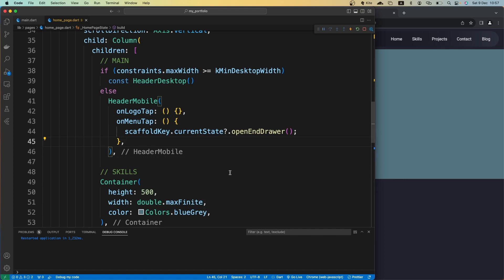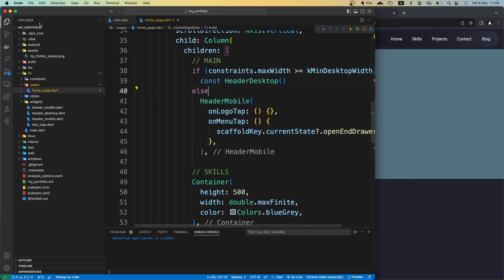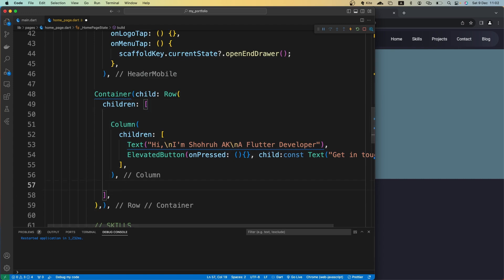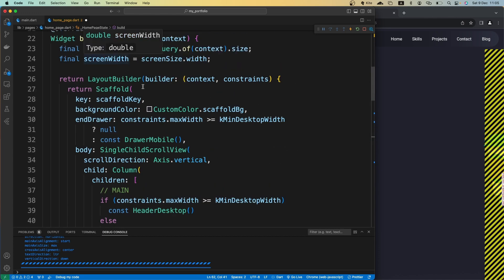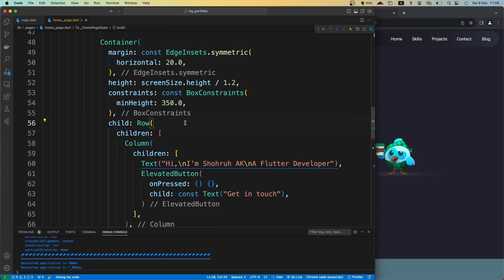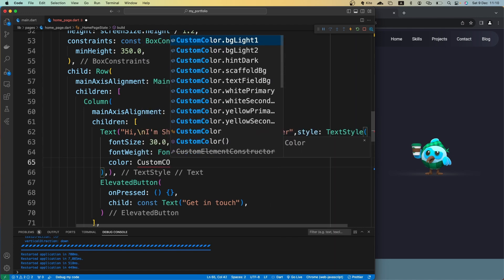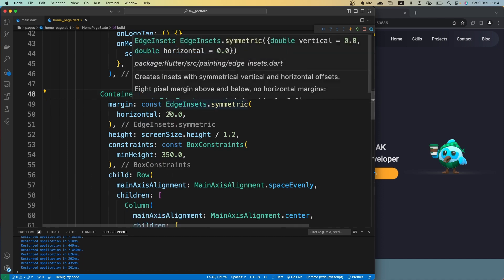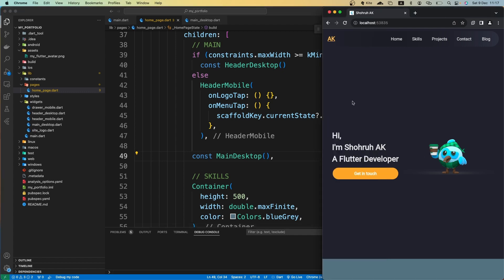[Part 6] Flutter Web Tutorial - Build Portfolio Website in Flutter